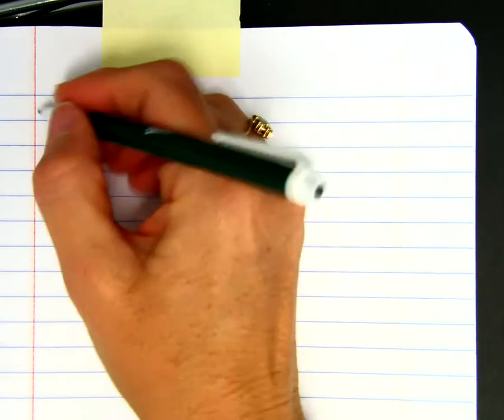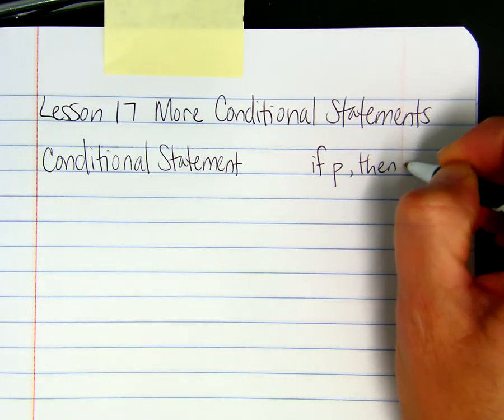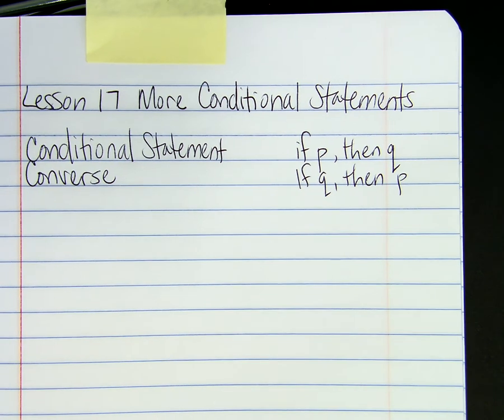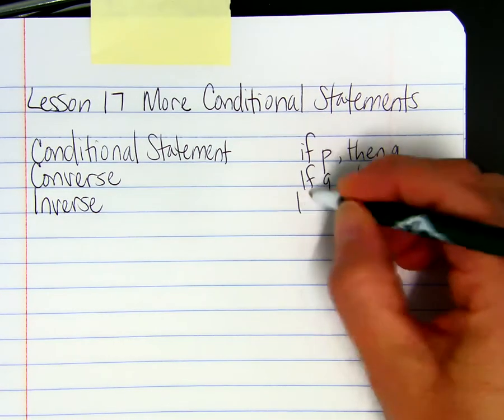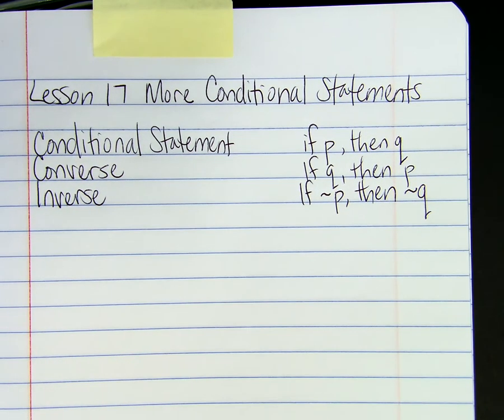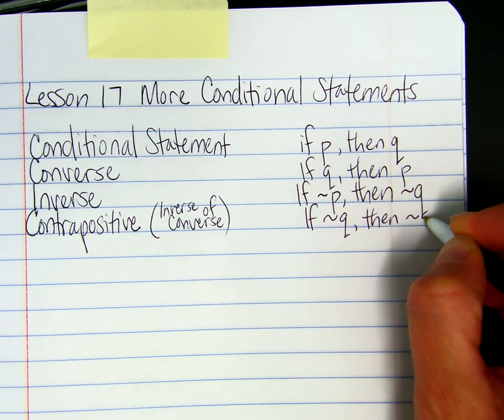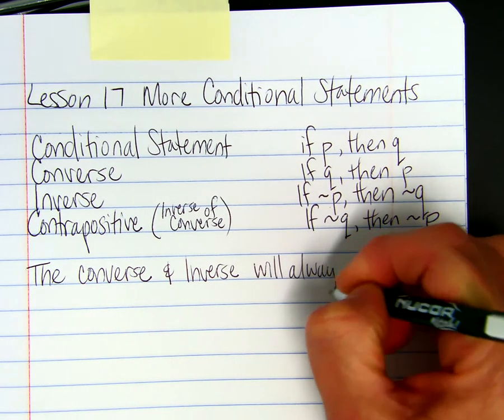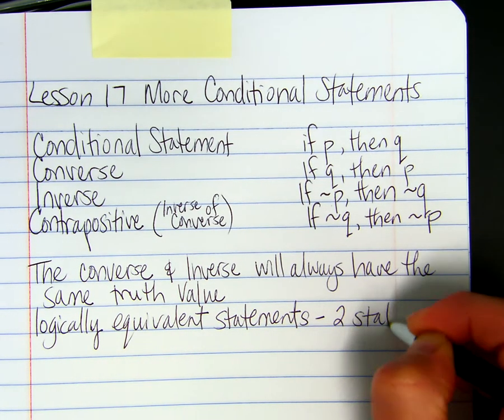More Conditional Statements